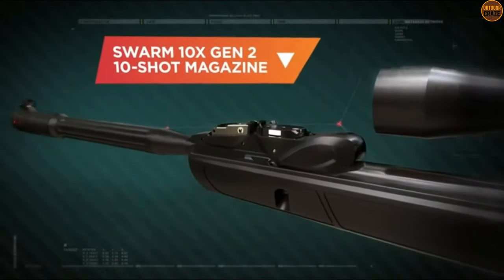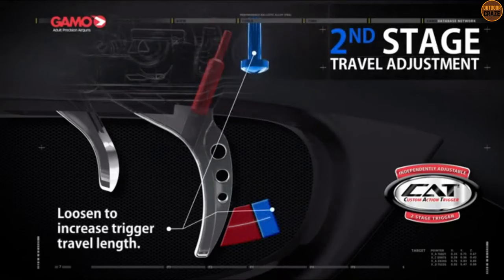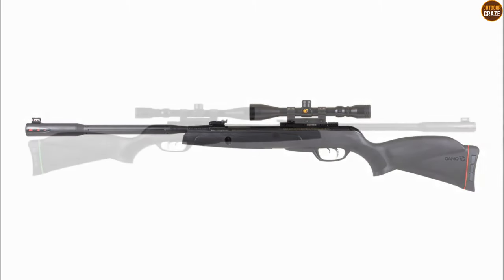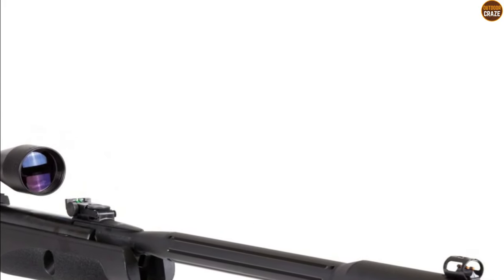7 Best Gamo Air Rifle On The Market 2024 | Best Air Rifles 2024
In this video, we’re going to discuss the best Gamo Air Rifles you can find on the market.
Here Are My Top 7 Recommended Gamo Air Rifles For Hunting
✅ 00:00 Intro
✅ 01:21 Gamo 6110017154 Varmint Air Rifle .177 Caliber
✅ 03:09 Gamo Swarm Maxxim Air Rifle
✅ 04:54 Gamo Raptor Whisper Air Rifle
✅ 06:29 Gamo 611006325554 Whisper Fusion Air Rifle .22 Cal
✅ 08:07 Magnum Air Rifle
✅ 09:34 Gamo Wildcat Whisper Air Rifles
✅ 10:39 Gamo Bone Collector Maxxim Air Rifle
This is Outdoor Craze Channel where I talk about different best air rifle, best pellet rifles, best air pistols, best airguns, best hunting air rifle, 22 air rifle, .177 air rifle and other cool stuff.